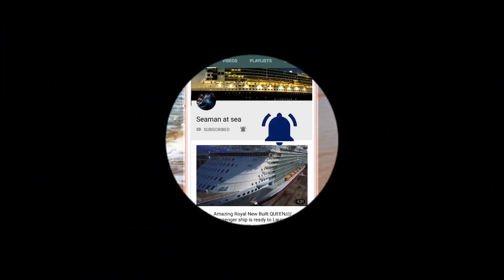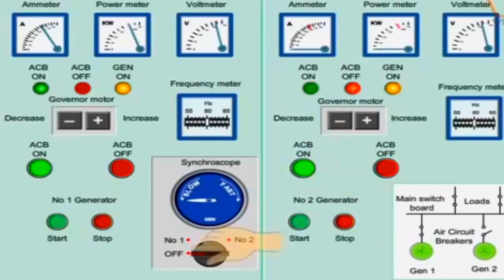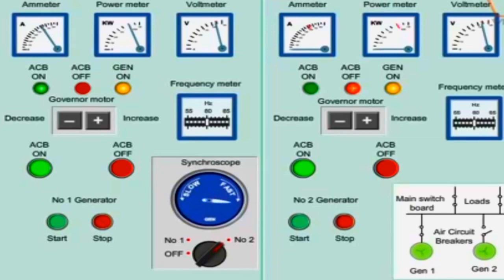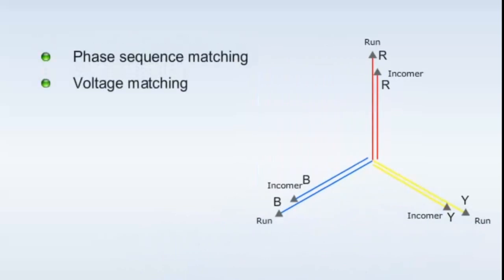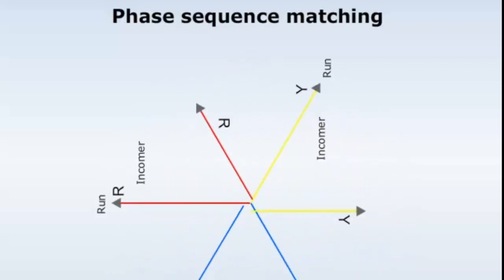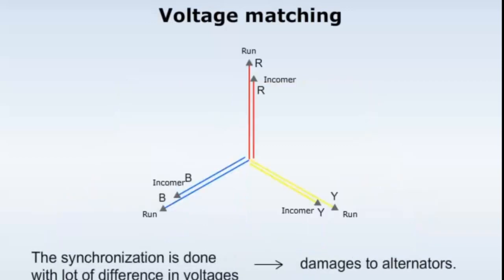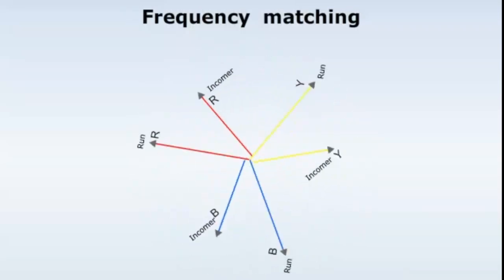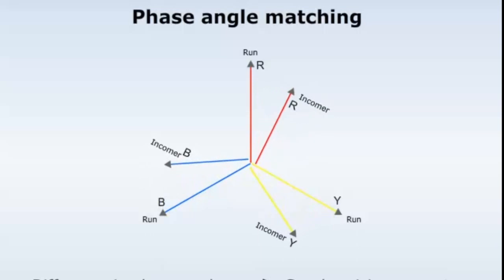HOW TO SYNCHRONIZE THE TWO GENERATORS | PARALLELING OF TWO GENERATORS